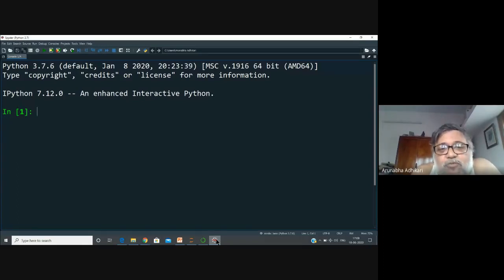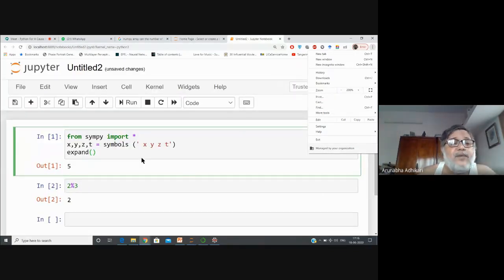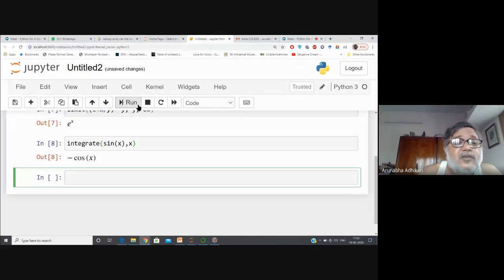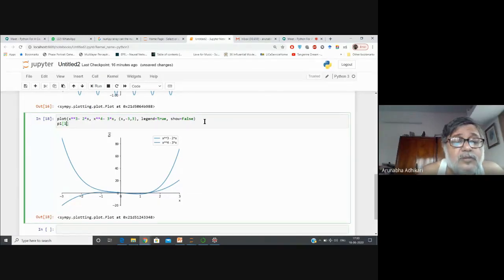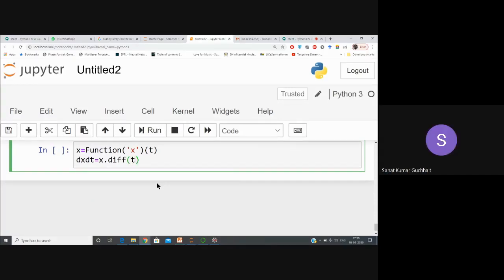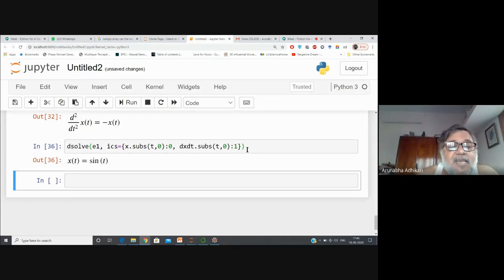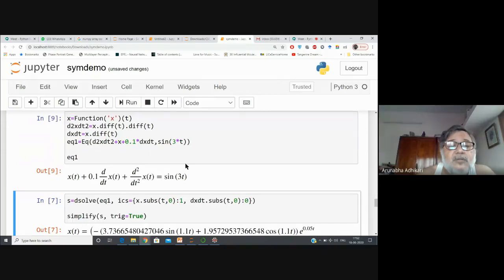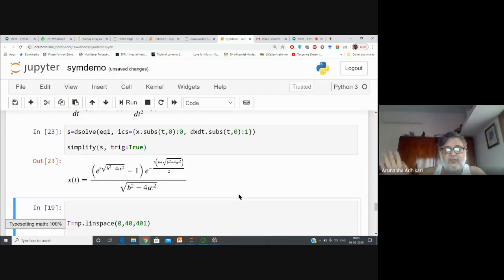15 Python For a Cause - Day 6 Part 3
Dr. Arunabha Adhikari - introduction to sympy